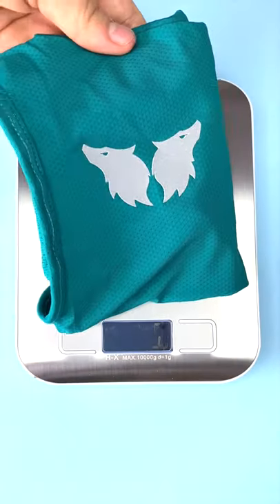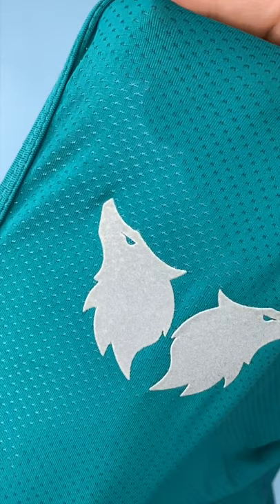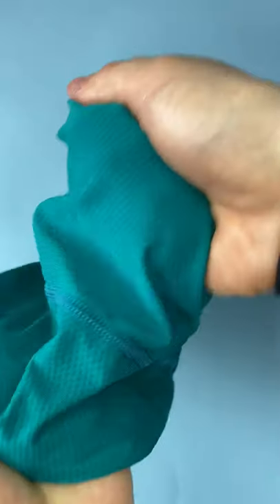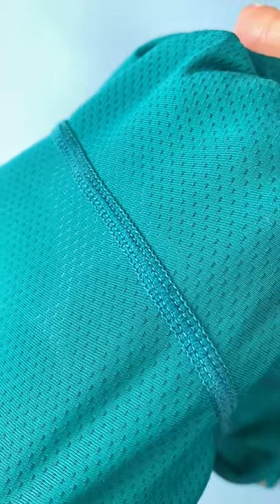Asena Performance Hijab | Modest Activewear | Sports Hijabs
This is why you need an Asena Performance Hijab in your life if you're an active Muslimah who chooses to dress modesty!